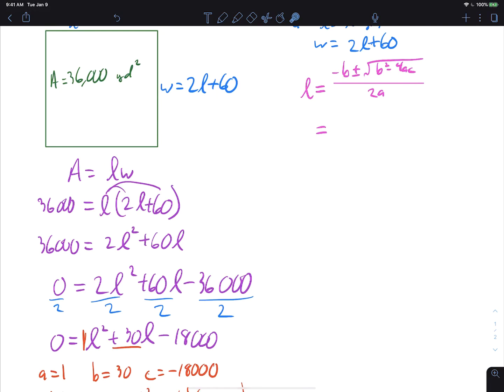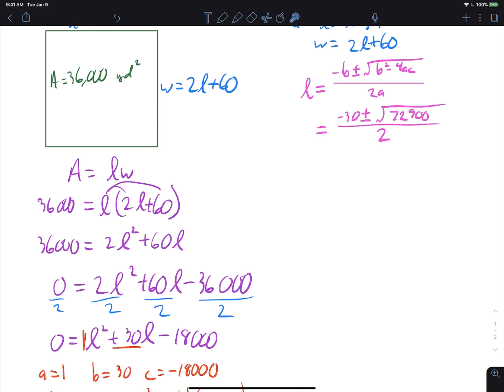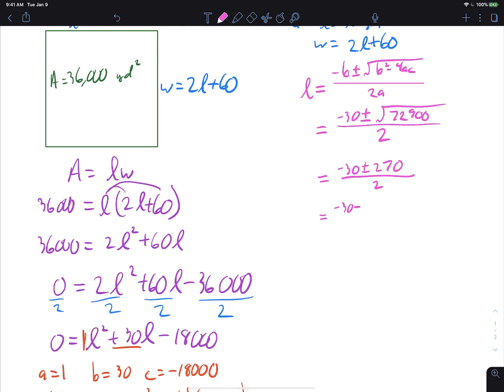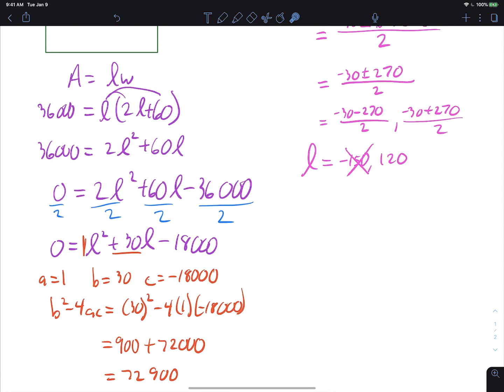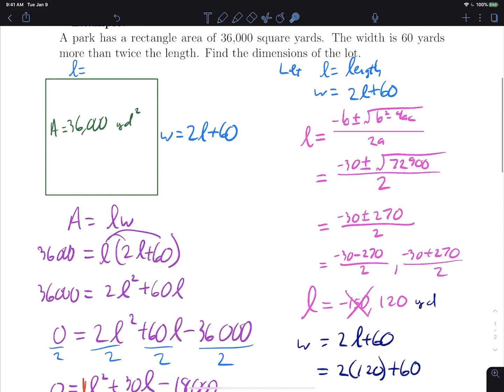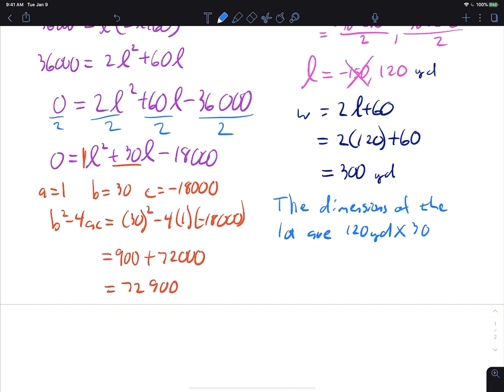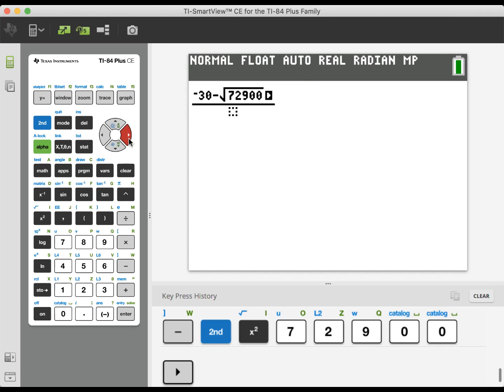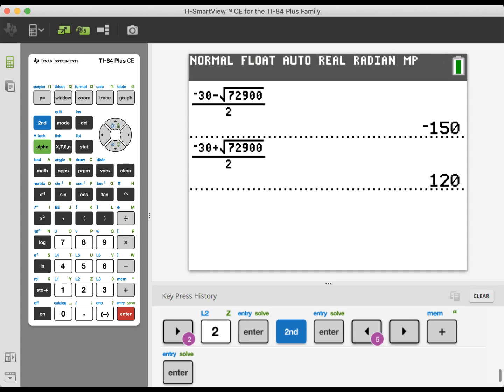1314 Ch2 S3 Ex3 Area of a Rectangle